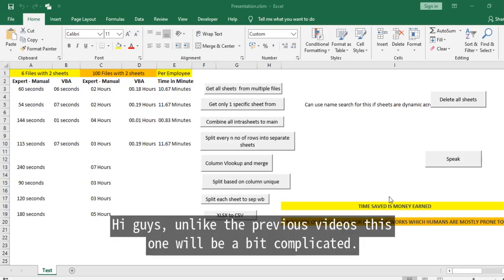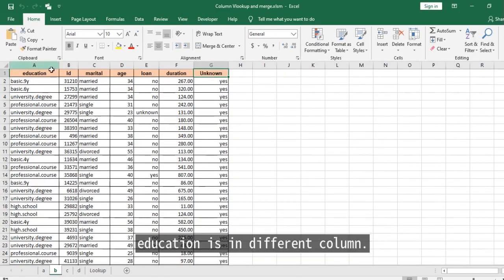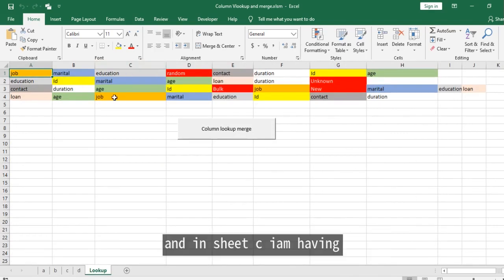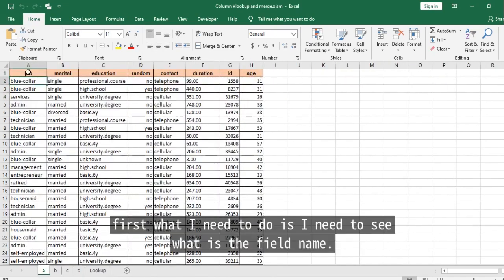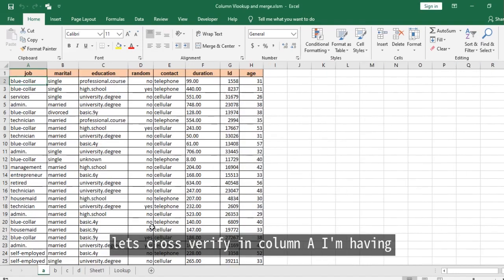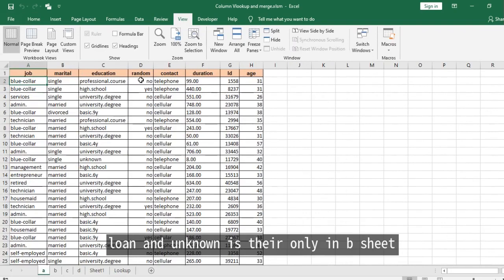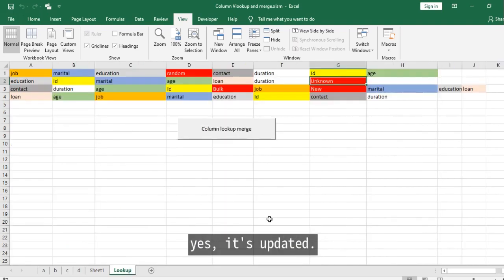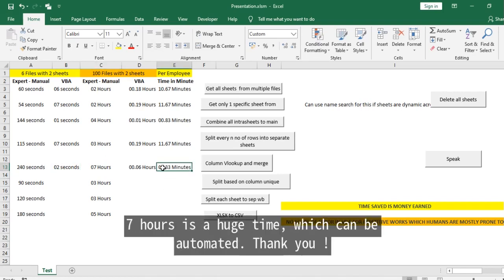Column Vlookup from different sheets and merge - Excel magic macros vba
Ever wondered very complicated task of column lookup for different fields in different sheets and bring all of them under one roof can be automated. Lets see our automation in action.